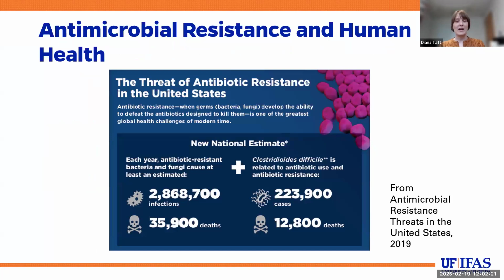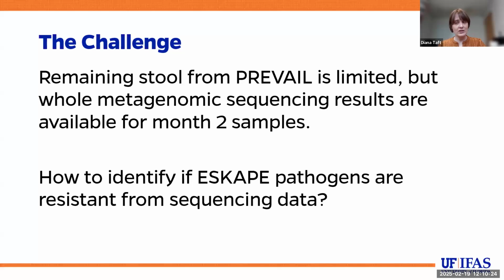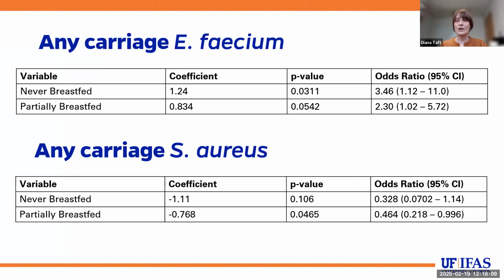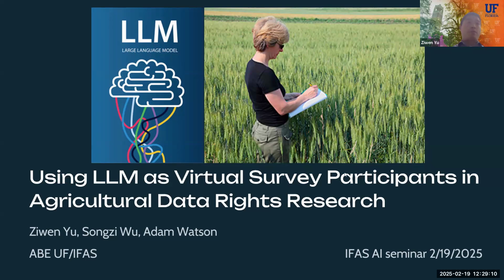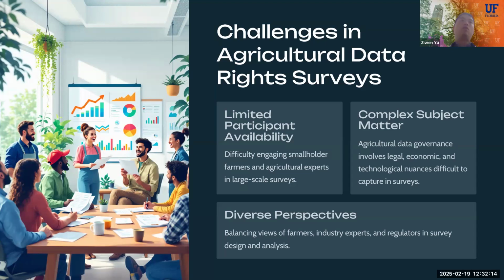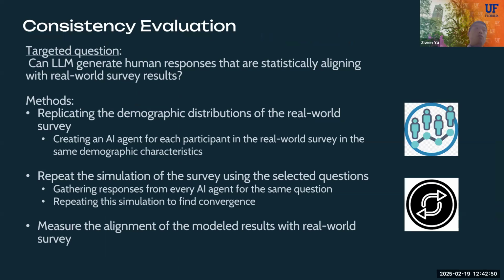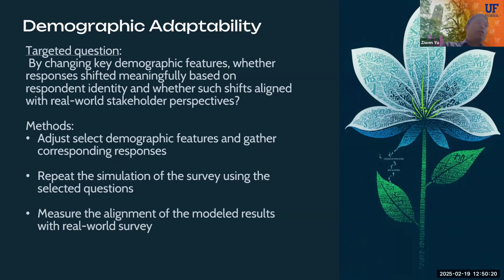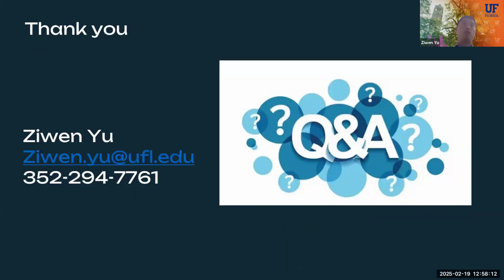February 19, 2025 Seminar - UF/IFAS AI and Data Science Seminar Series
Speakers: Dr. Ziwen Yu and Dr. Diana Taft